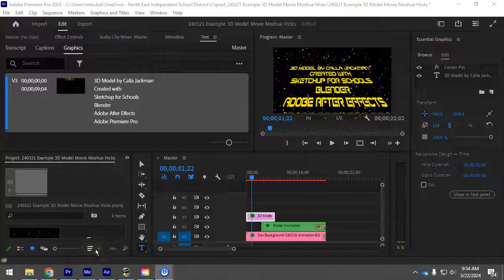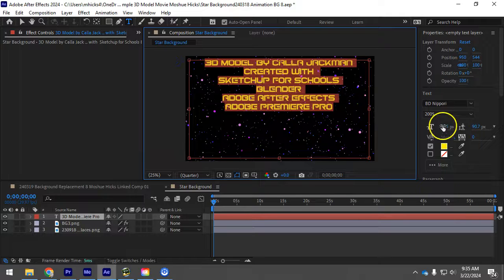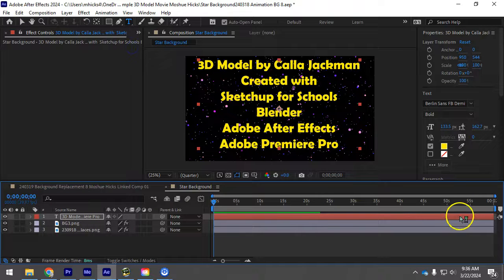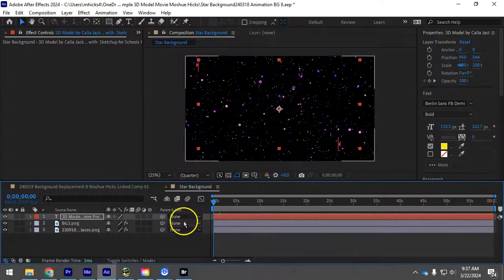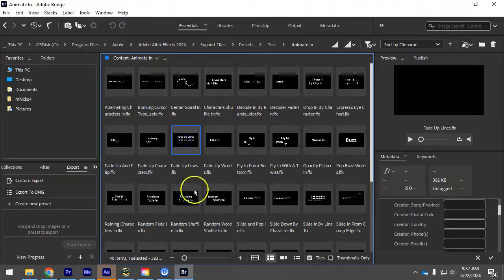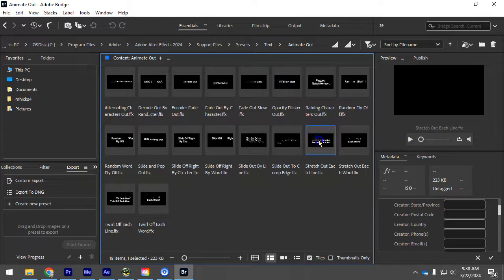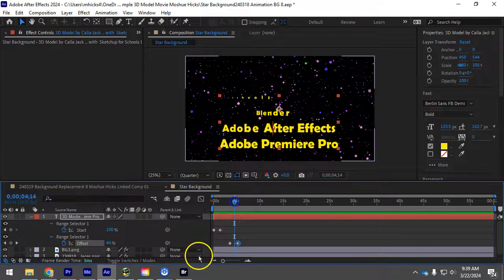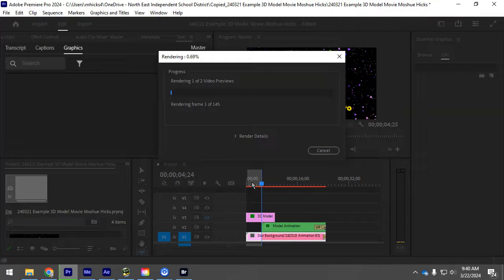240322 After Effects Text Animation with Bridge